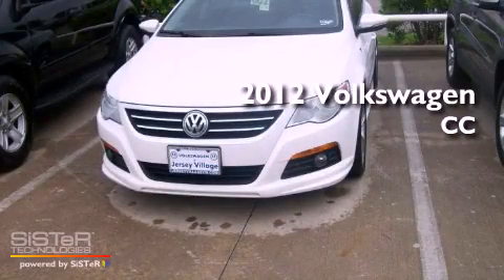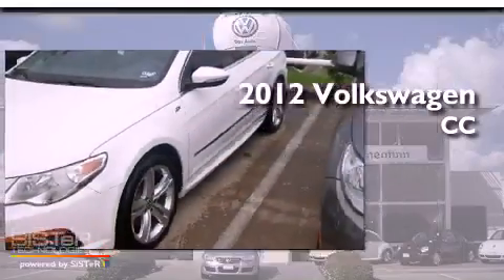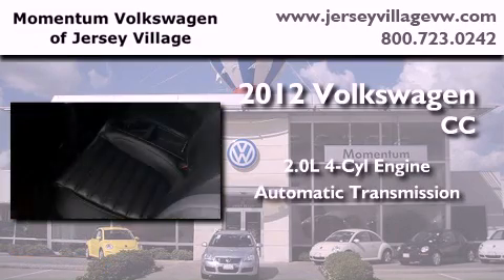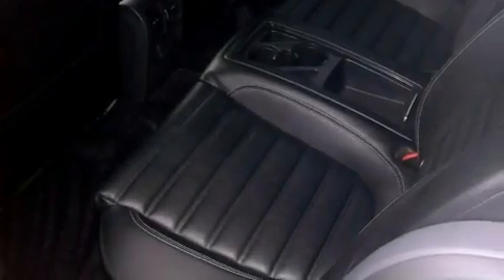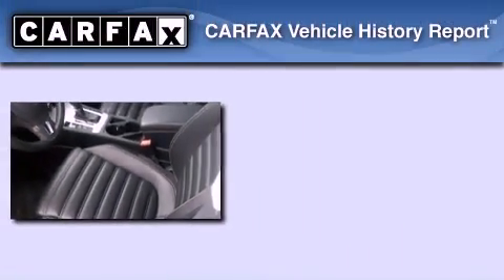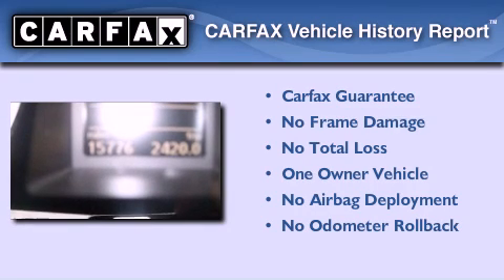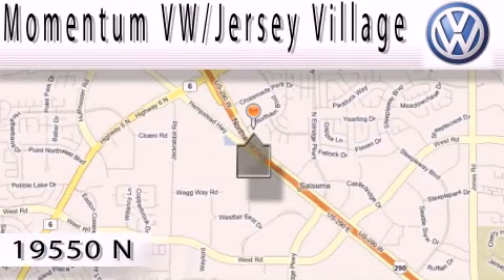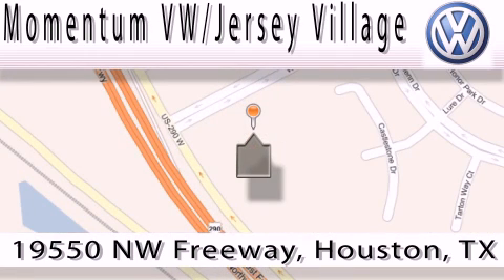Certified 2012 Volkswagen CC Houston TX 77065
Year : 2012
 Make : Volkswagen
 Model : CC
 Engine : 2.0L I-4 cyl
 Trans . : Automatic
 Exterior : White
 Miles : 14,700
 Interior : Beige

 2012 Volkswagen CC Houston TX